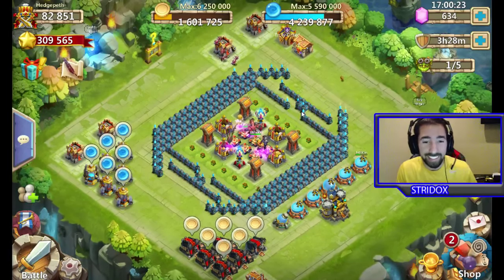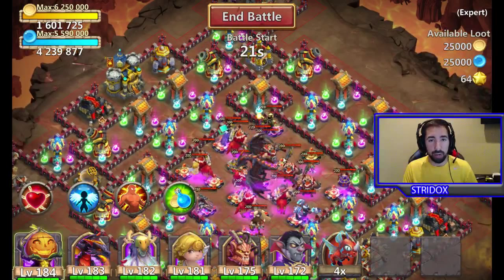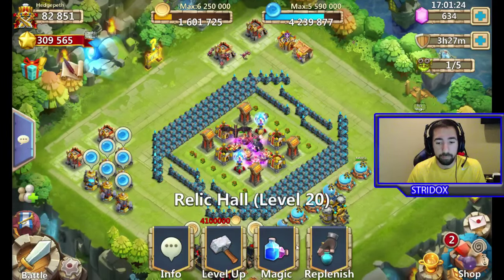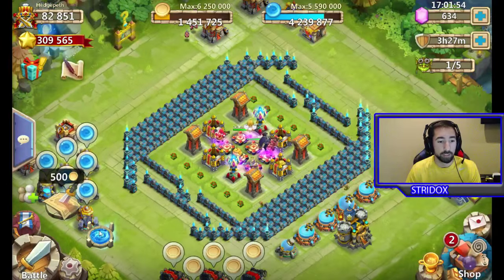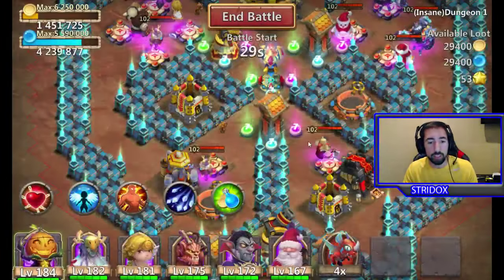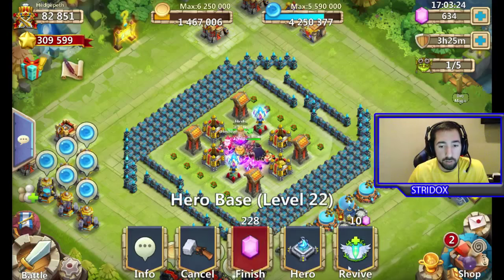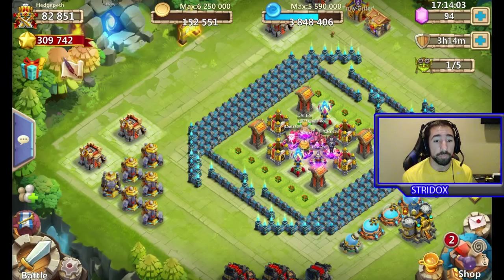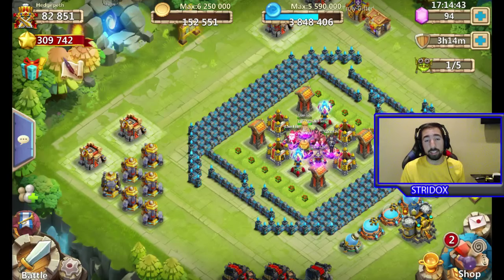Castle Clash Insane Dungeon pt 1